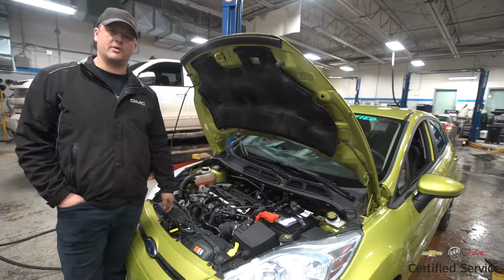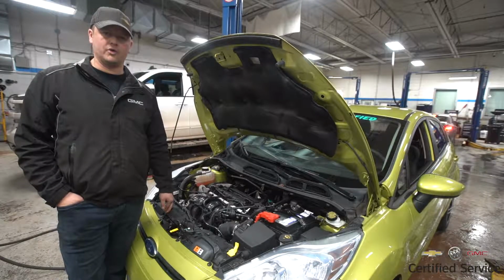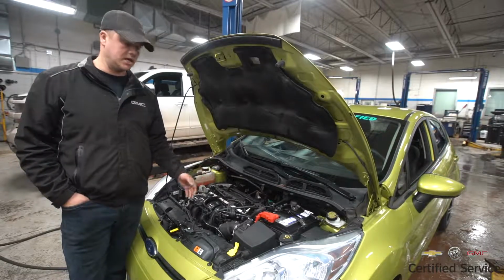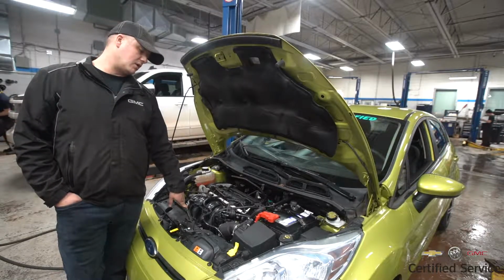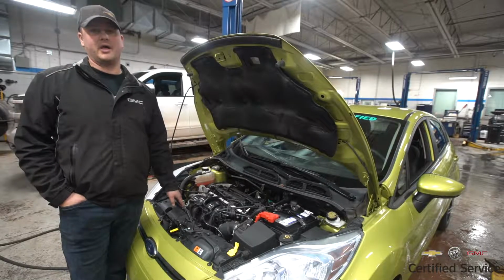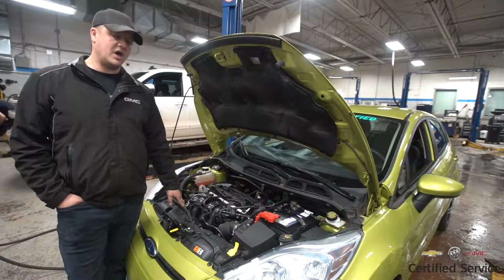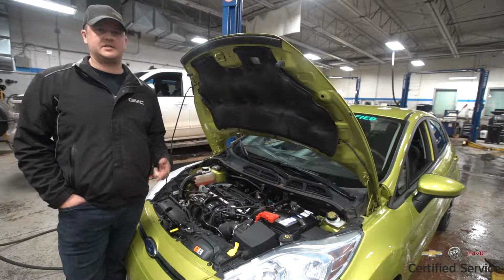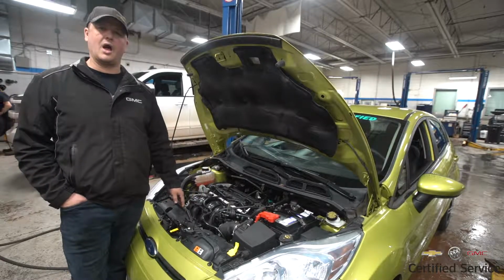Mechanic Mondays ||Tech Talk Ep6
Have you ever looked at your fuel economy and wondered why its higher in the winter? Earl Gallant explains why!